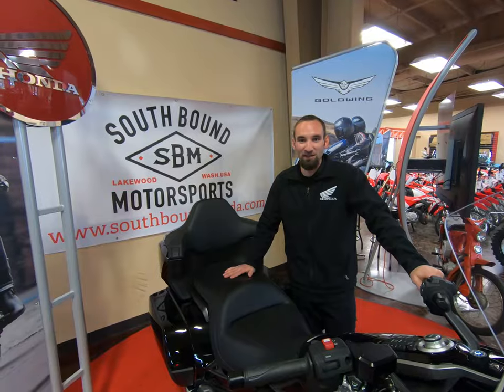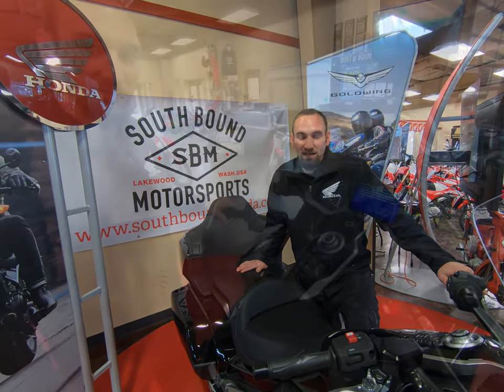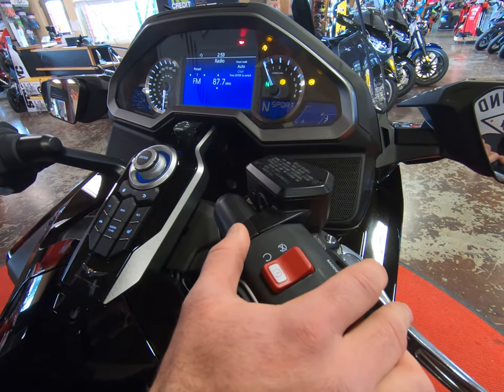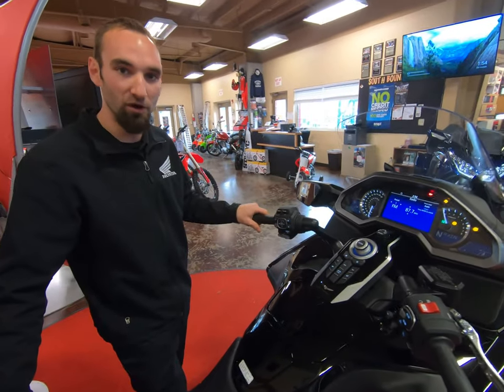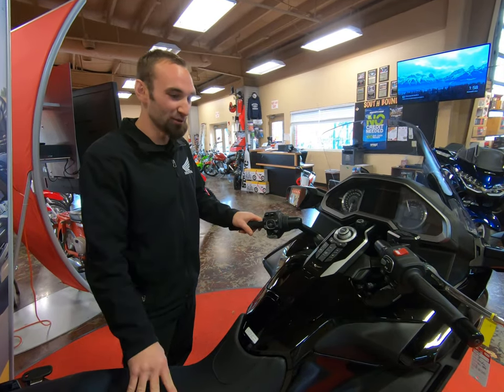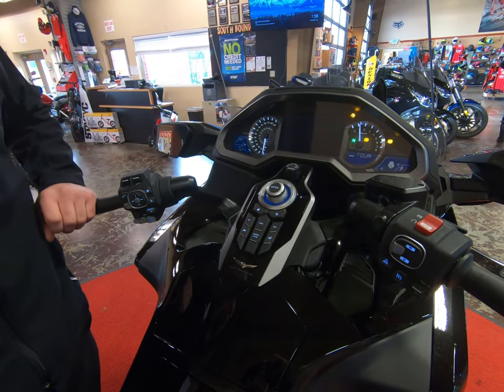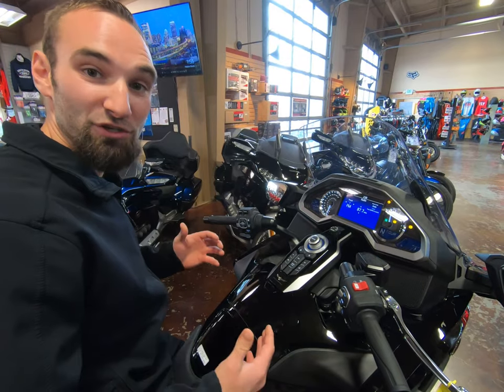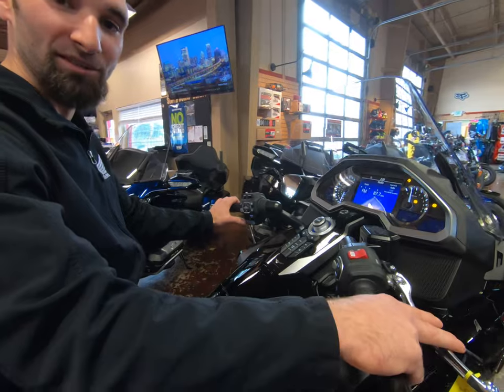2019 Honda Goldwing Review Series- Episode 3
2019 Honda Goldwing Review.   Series episode 3 where we dive into the startup, modes, gear select and rider comfort.